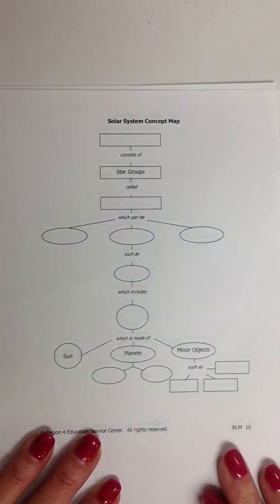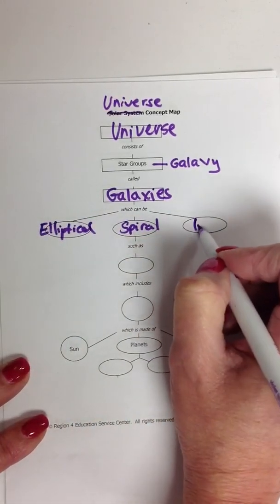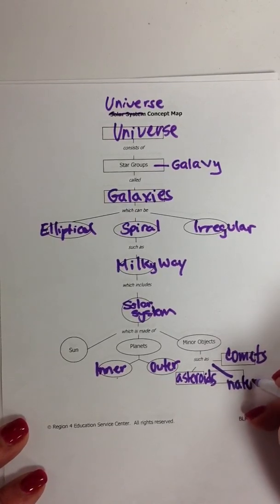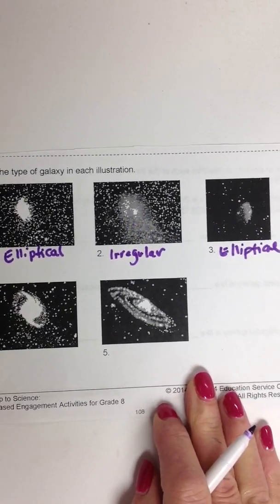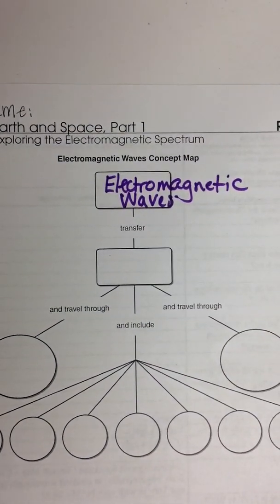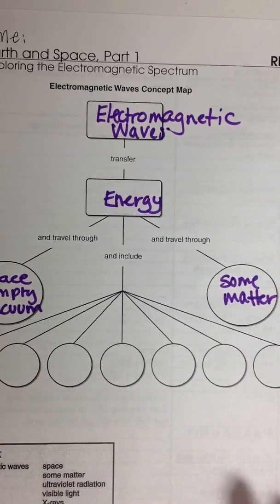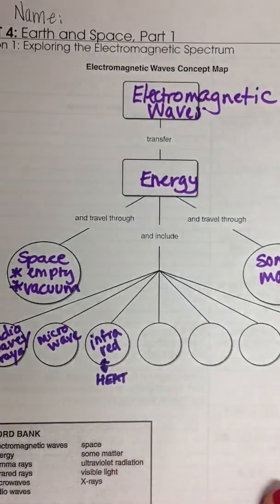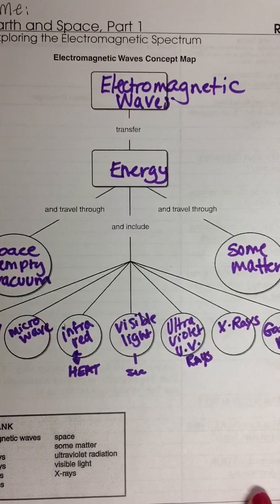Cosmic adventures Concept Maps